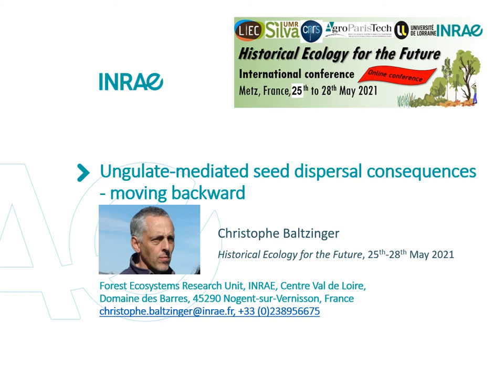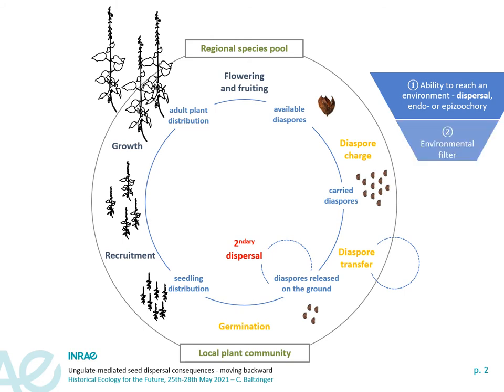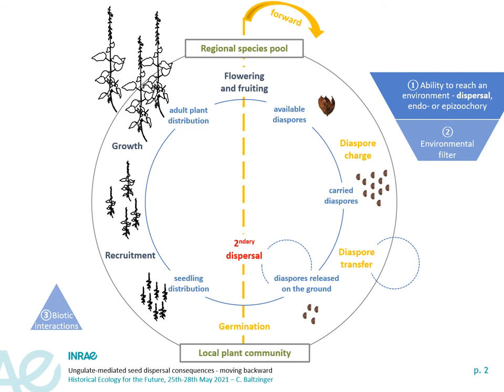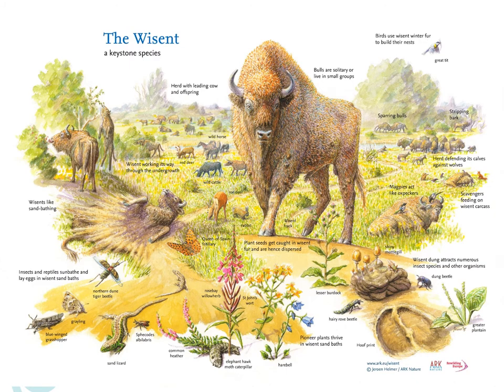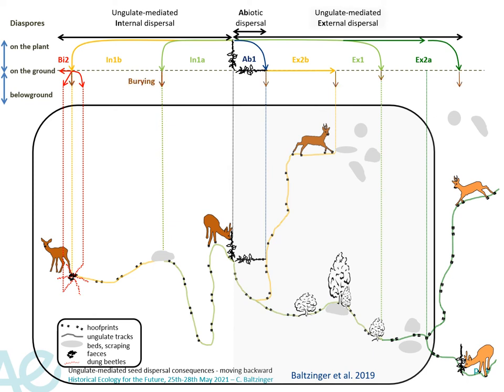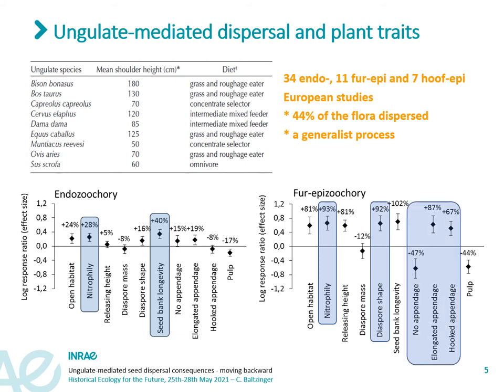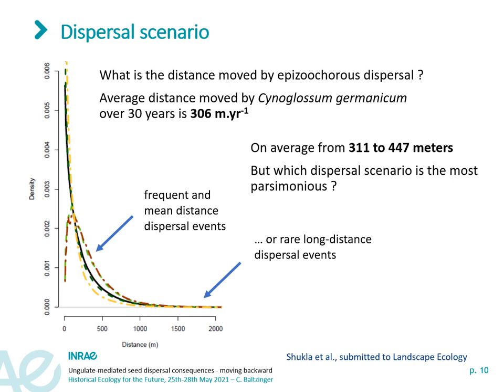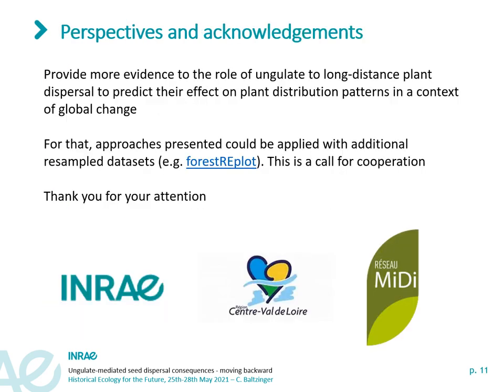Ungulate-mediated seed dispersal consequences - moving backwards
Video by Christophe BATZINGER, in Session 3 -  Ecological dynamics